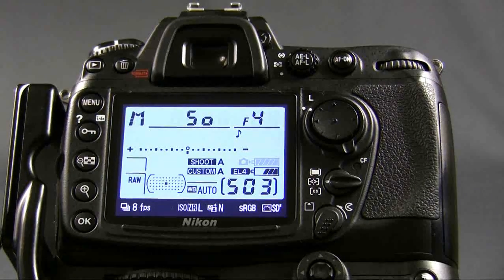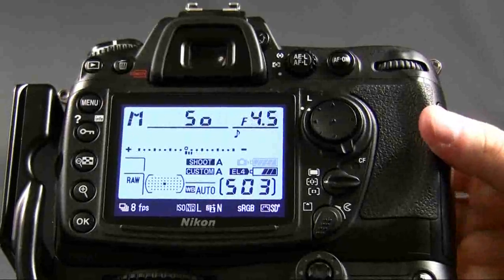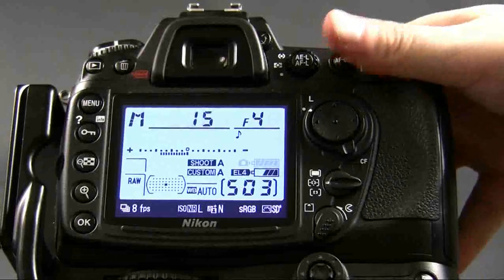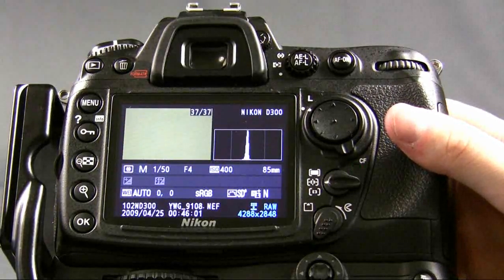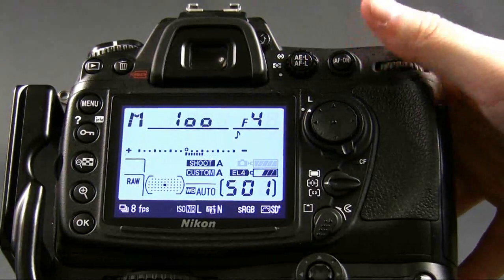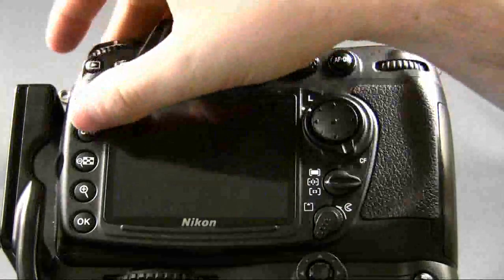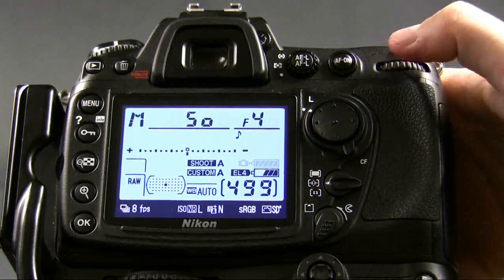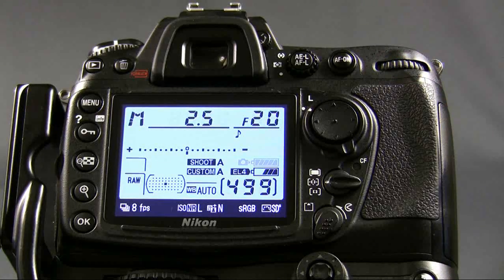Yellow Wood Guiding - Photography Exposure Basics